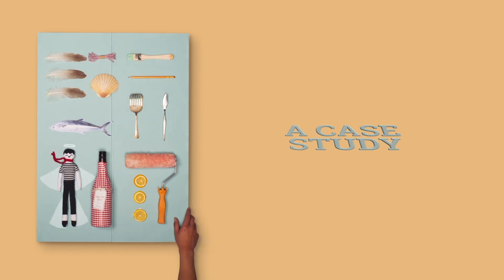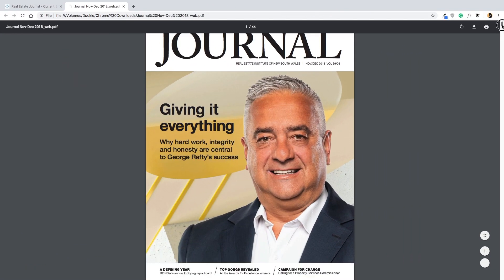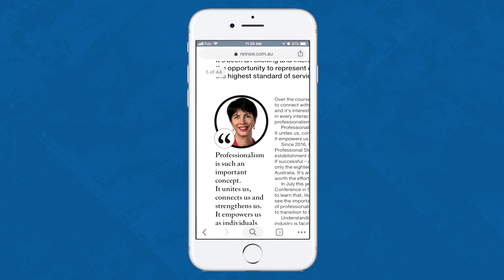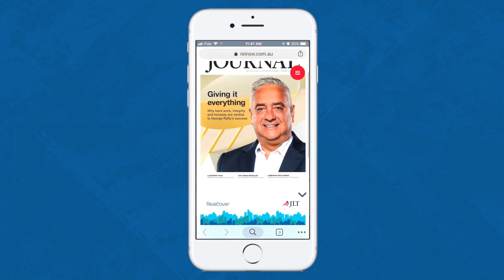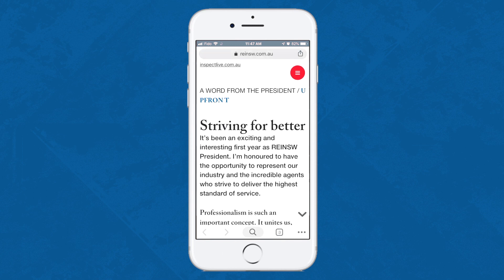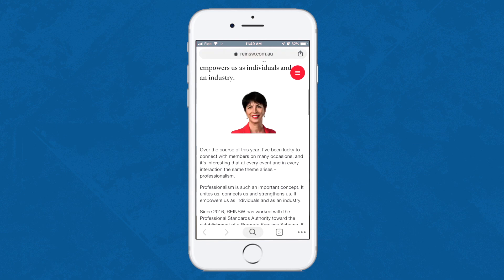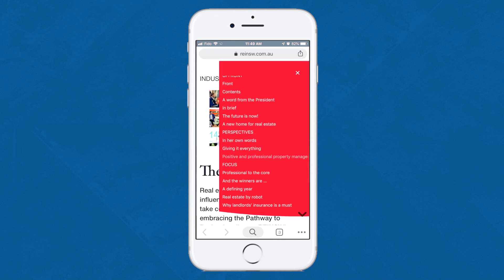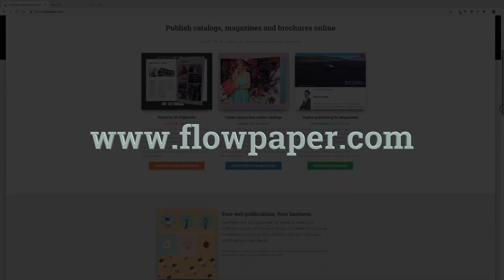Magazine Case Study - From Static PDF to Responsive Mobile Edition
This use case study features the Real Estate Institute of NSW and shows how they were able to go from a static PDF publication to a responsive mobile edition. It shows the difference in before and after when using FlowPaper to reflow content.

0:00 Introduction of how FlowPaper changed one magazines digital edition
0:25 Thinking about how a publication looks on a smaller device
0:40 Zooming and panning on a small device
1:00 Reviewing the responsive and static layout options
1:15 Swiping between pages in a optimized manner
1:29 Comparing the PDF version with FlowPaper
1:40 How FlowPaper converts the publication into HTML5 and SVG
1:53 Reviewing the table of contents to jump between articles in the magazine